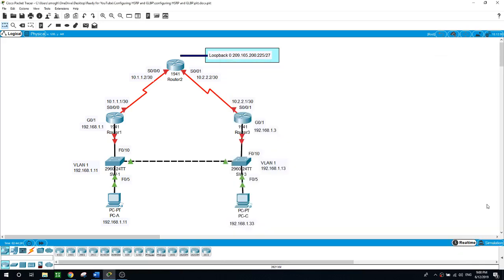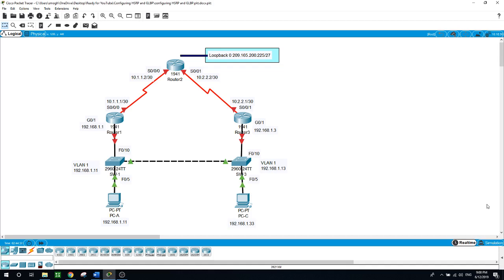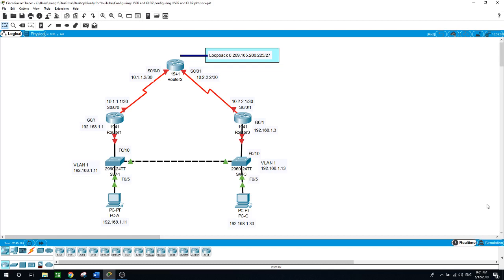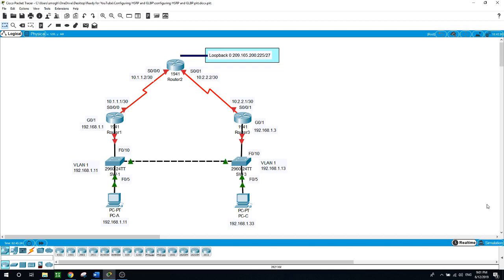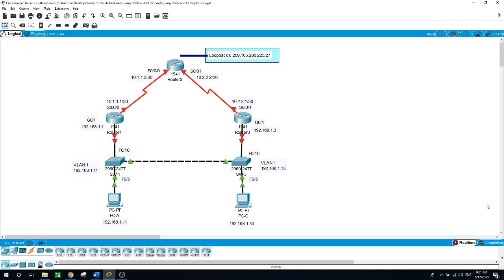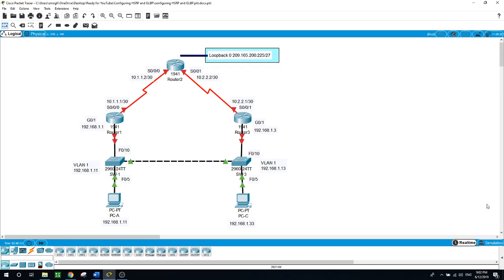Configuring HSRP and GLBP, Practice Lab